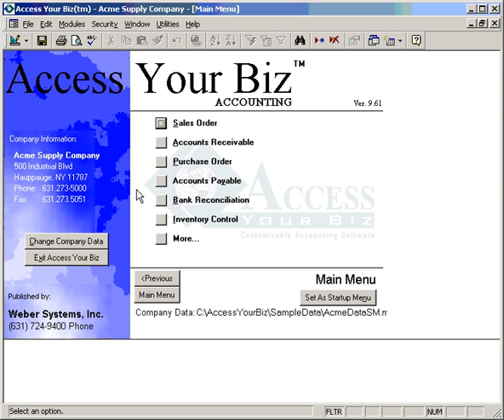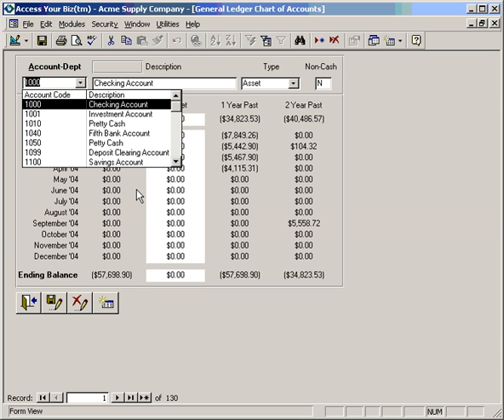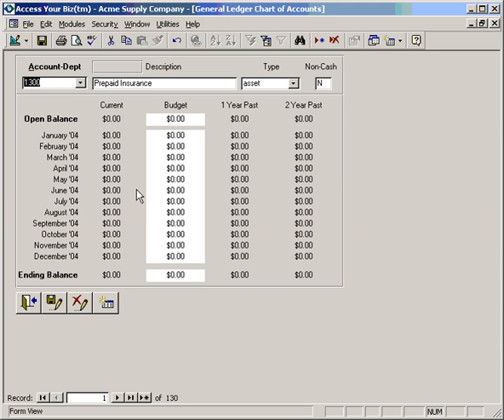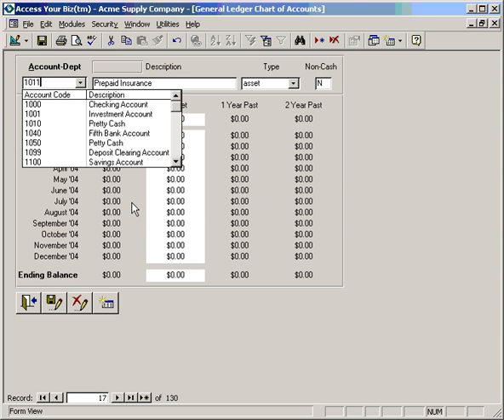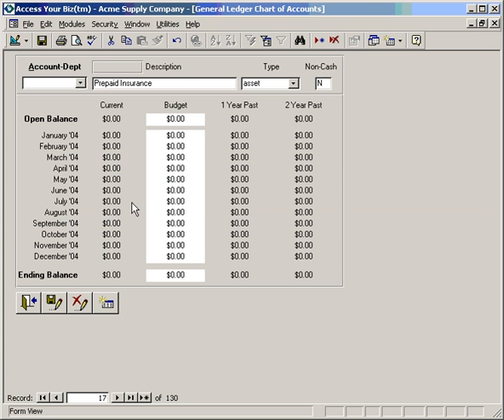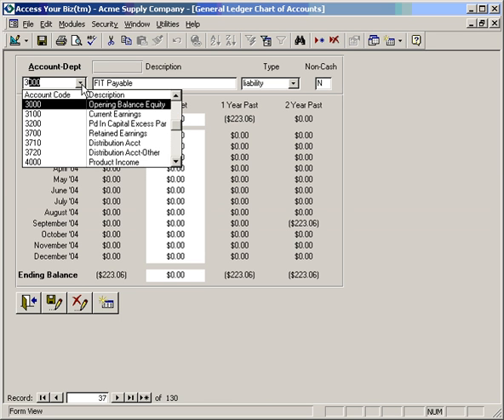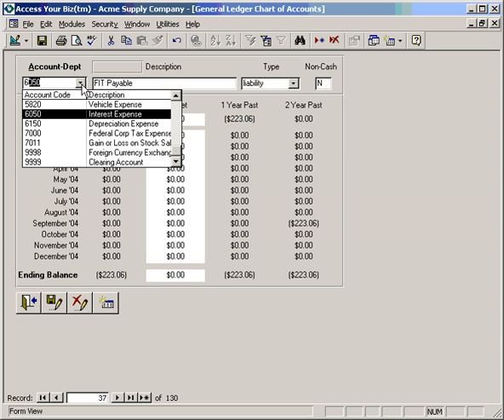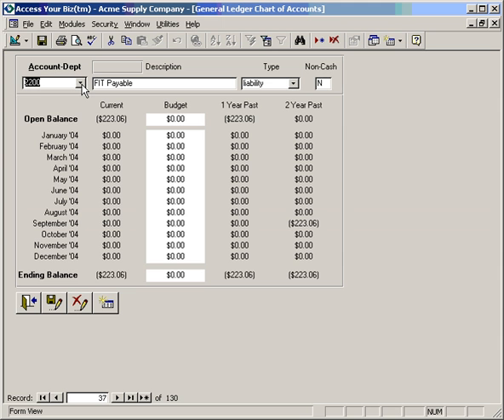GL Chart of Accounts Maintenance